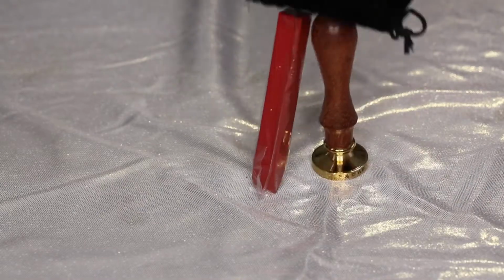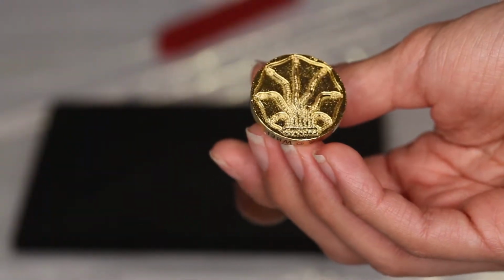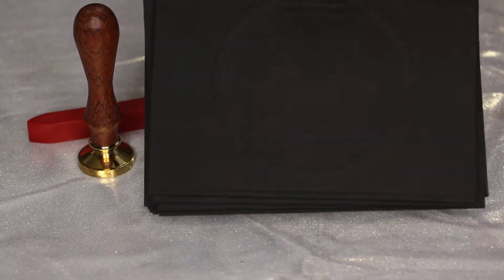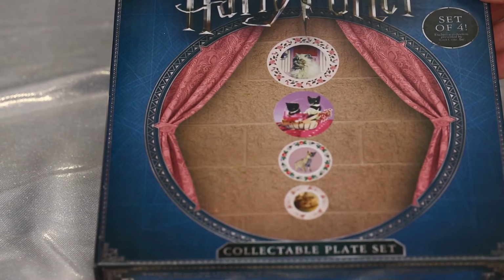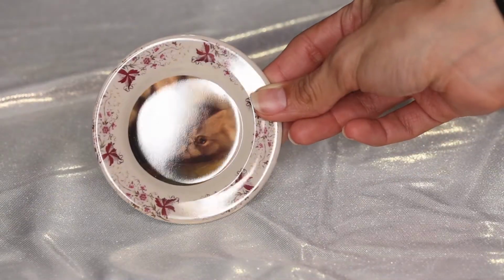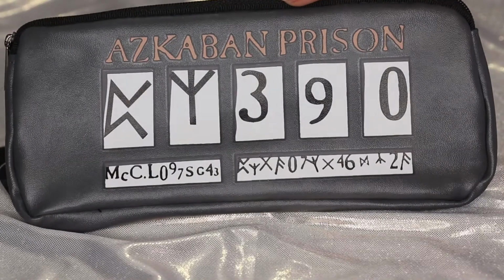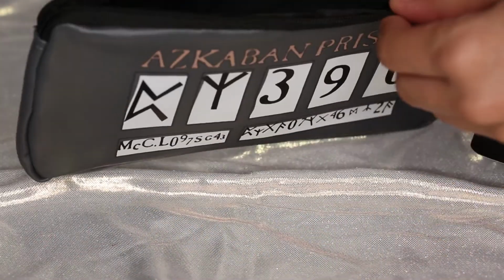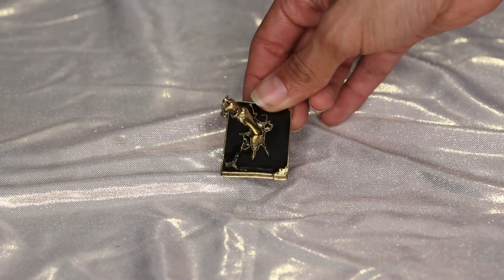Wizarding World Loot Crate Unboxing- May 2017 Dark Arts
Hey guys! I'm here with May's Dark Arts themed Wizarding World of Harry Potter Lootcrate unboxing! WHEW that was a mouth full. Anyway, this month we have several goodies within the theme of the dark arts within Harry Potter's world. This month's box had me excited and cracking up at the same time. So good. Hope you guys enjoy!

Products Mentioned:
Loot Crate Wizarding World of Harry Potter Subscription Box

^^ Refferal link!

!MAIL TIME!

Thanks for checking out my channel! Here on GlamourZen, you can find beauty tutorials, reviews on the latest makeup releases featuring high detailed swatches of the products, and all kinds of other beauty related videos!
This box was paid for by meeeee!
All thoughts mentioned in my videos are always 100% honest and 100% my own. I would never EVER accept anything in exchange for a good review. This will always remain true, no matter what!